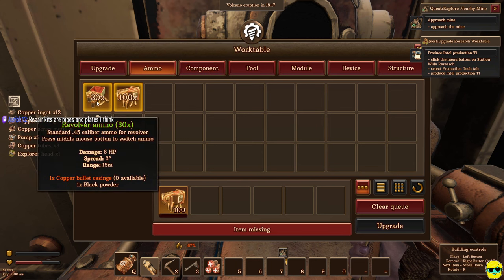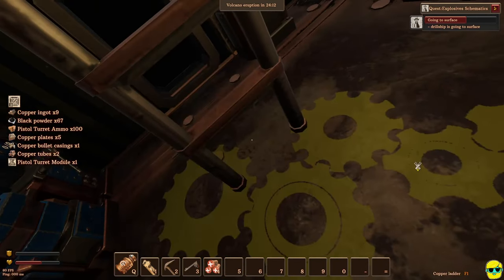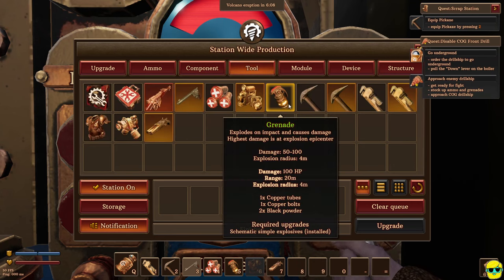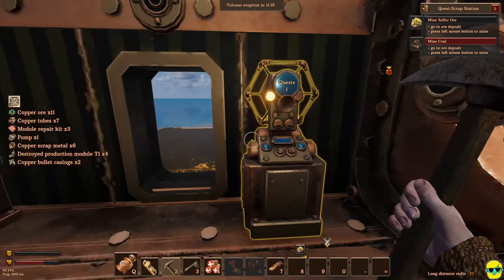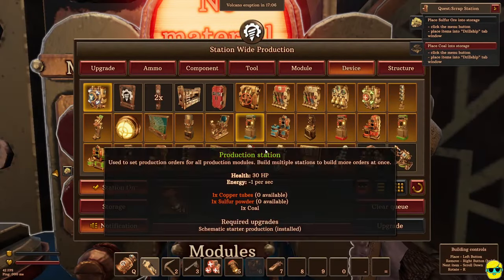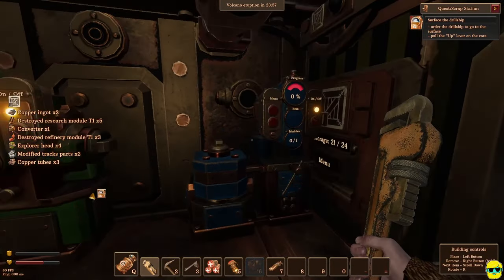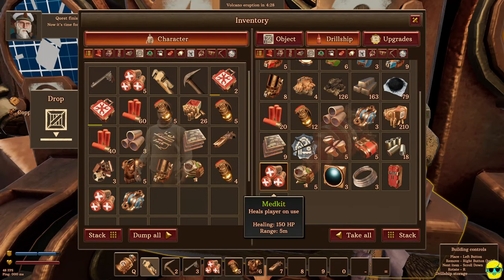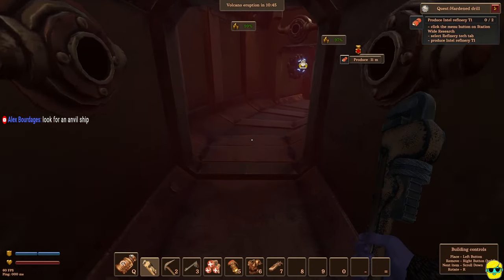Volcanoids | Let's Play for the First Time in 2023 | Episode 2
Let's Play Volcanoids for the first time in 2023! I love a good crafting survival game, and Volcanoids is just that, but with an amazing twist: you are fighting against robots and a volcano and must go underground periodically in a drillship to survive. How cool is that?

Come see me try Volcanoids for the first time!

⏺ Are you a streamer? Try Drope.me to earn money playing games!